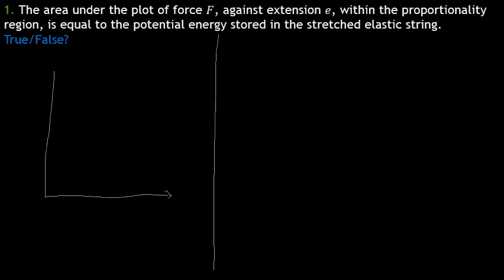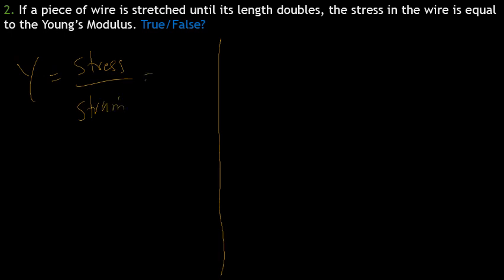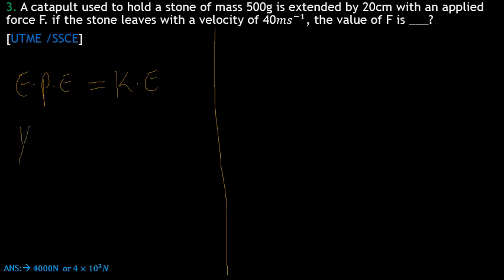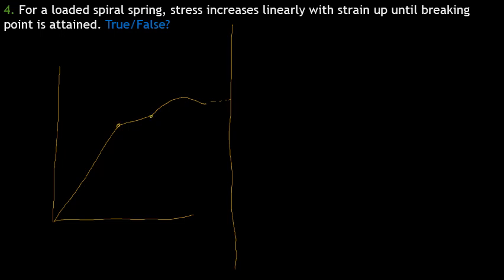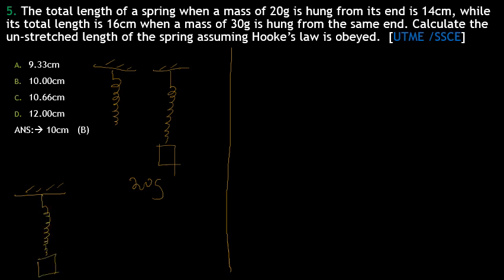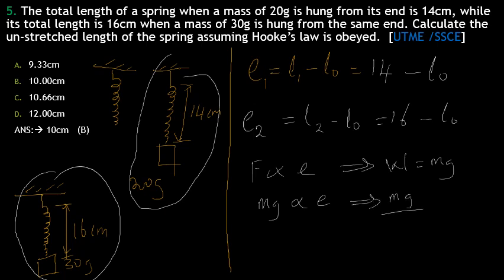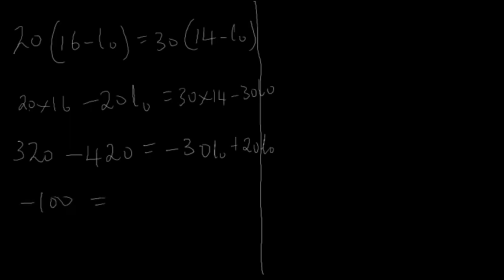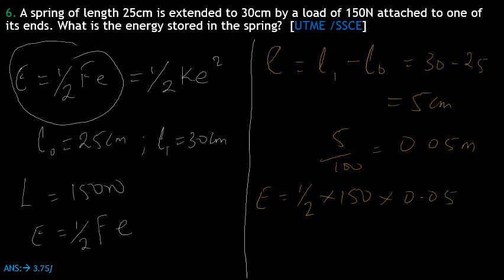Elasticity in Physics SECTION4